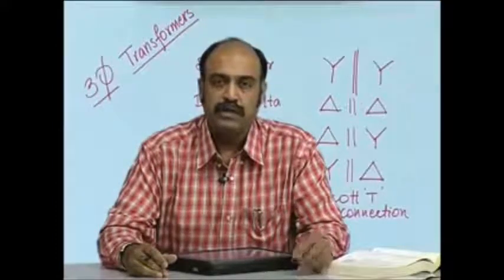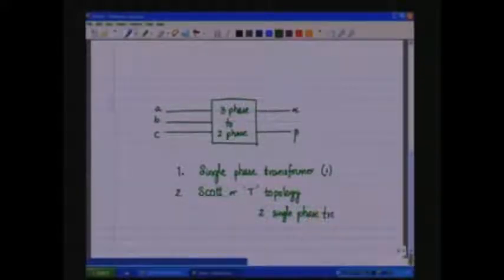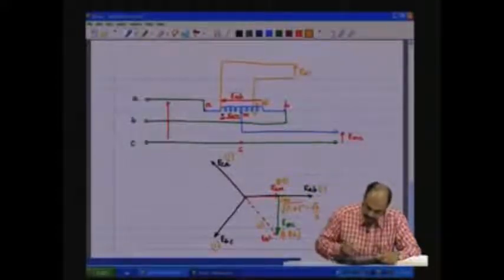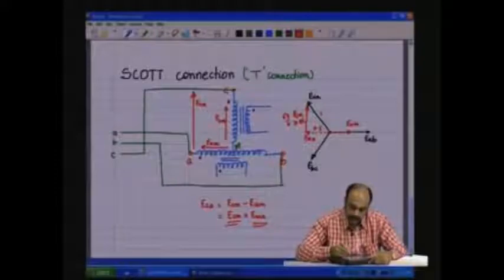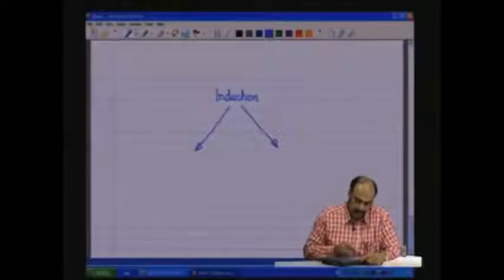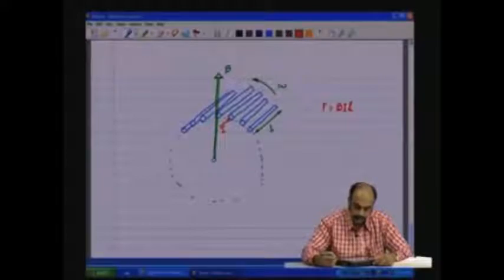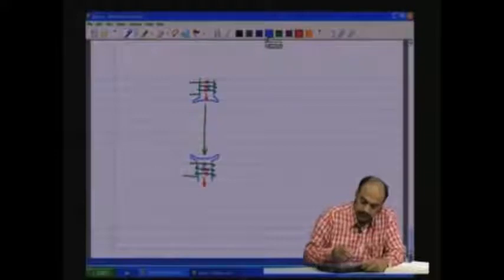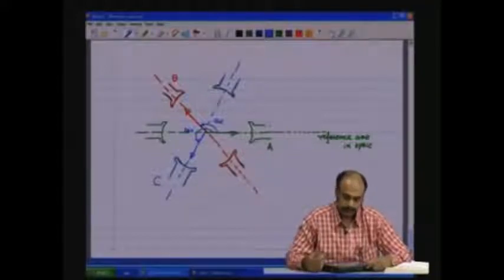THREE PHASE TRANSFORMER PART- 2